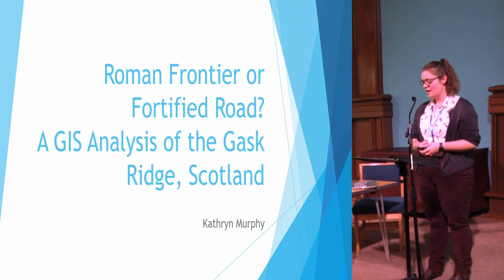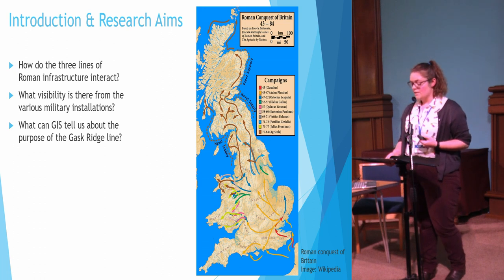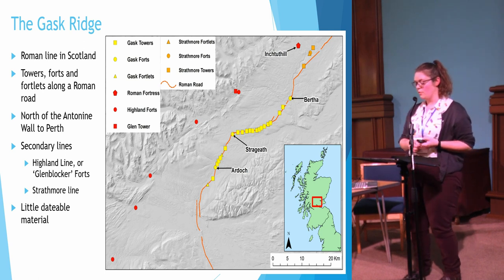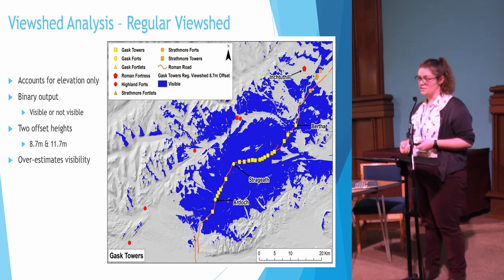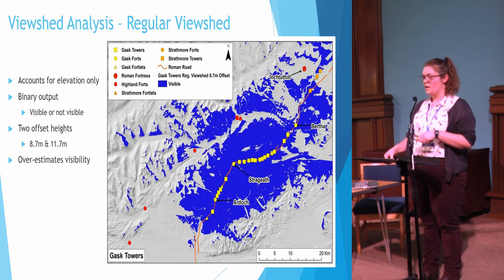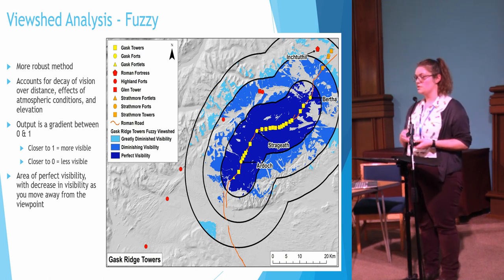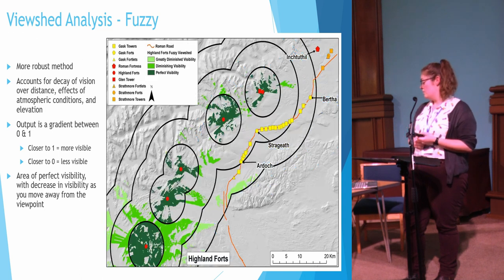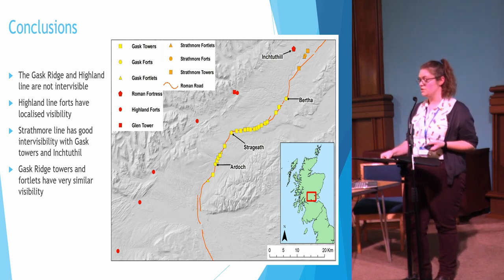Roman Frontier or Fortified Road? GIS Analysis of the Gask Ridge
Shortly after arriving in Scotland in the early AD 70s, the Roman Army constructed a series of forts, fortlets, and towers in the central belt between the Forth-Clyde valley and the river Tay. This assembly of Roman military infrastructure is known as the Gask Frontier or Gask System, as the main line of towers stand along the Gask Ridge. These forts and towers predate all other frontier systems in the Roman Empire, and are therefore regarded as a prototype frontier. The Gask system consists of three sections: the Gask Ridge line, which is located along a Roman road; the Highland line, with forts located at the entrances to the Highland glens; and the Strathmore line, which is likely a northern continuation of the Gask Ridge line. It is thought that the towers would have been used to monitor the surrounding landscape, and pass important messages or warnings to the forts, leading to the mobilisation of soldiers if needed. This monitoring and communication system is why these lines of forts and towers have been called a frontier, as it would allow the Roman Army to protect the Roman-controlled territory that lies to the south-east of the Gask Ridge, and keep the locals under control. For this frontier system to function properly, excellent visibility from the towers, and good intervisibility between the towers and forts is required. This paper will use regular, cumulative, fuzzy and probable viewshed analysis methods to analyse the visibility from and between the infrastructure that makes up the Gask Ridge system and determine if it has the visibility required to function as a frontier, or if it was designed to serve another purpose, such as a fortified road system.

Kathryn Murphy